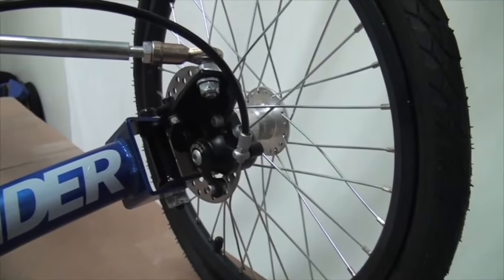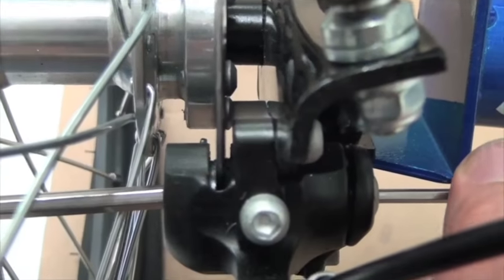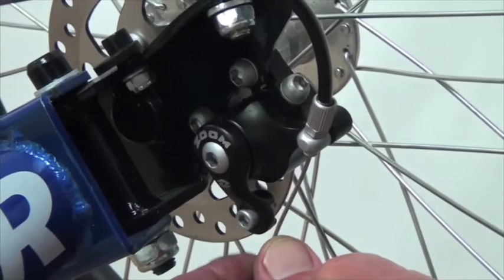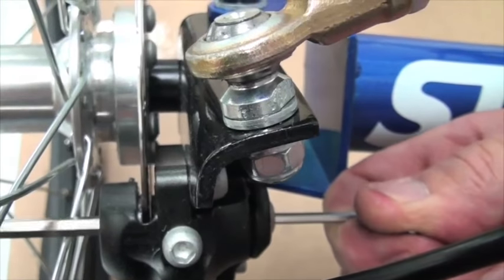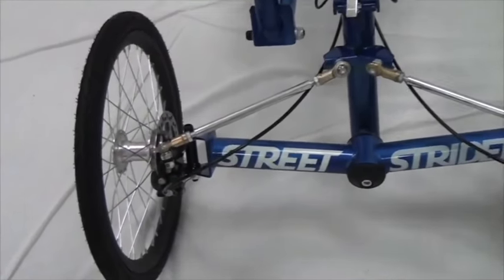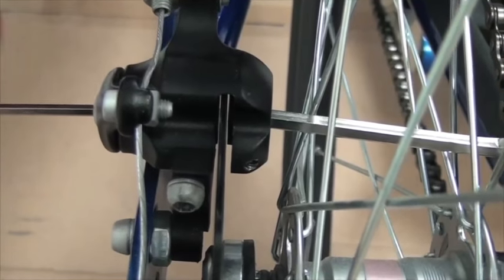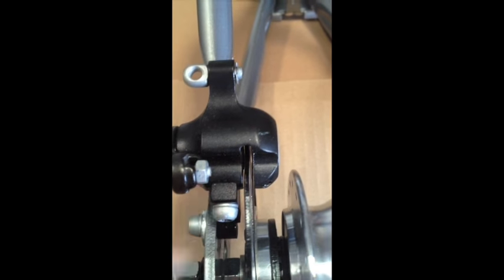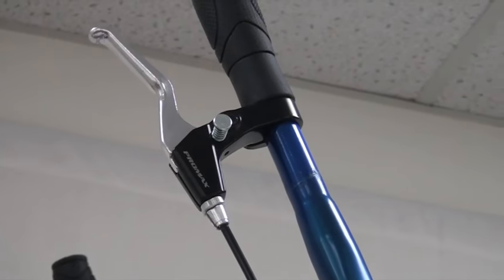StreetStrider 2016 Assembly 3i&7i PART 5 - Brakes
StreetStrider 2016 Assembly 3i&7i PART 5 - Front and rear disc brakes